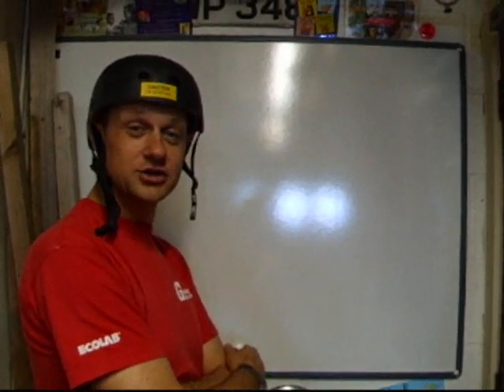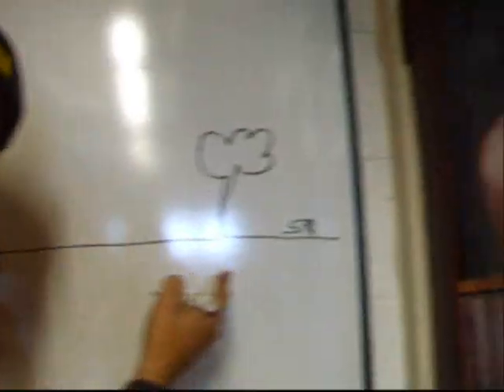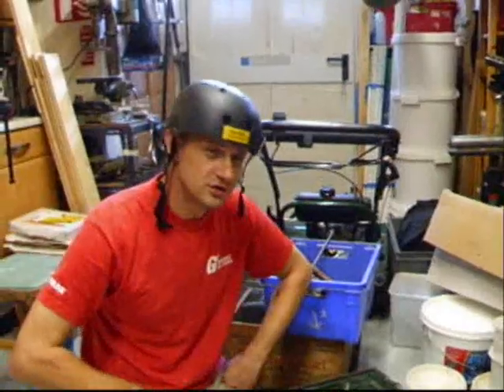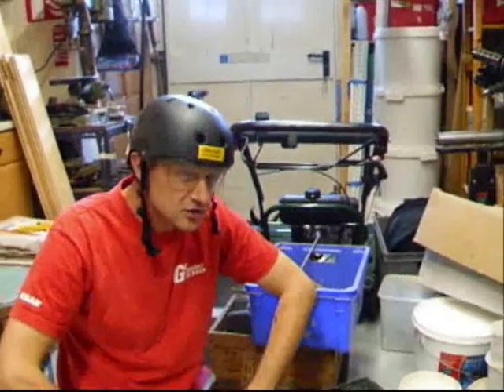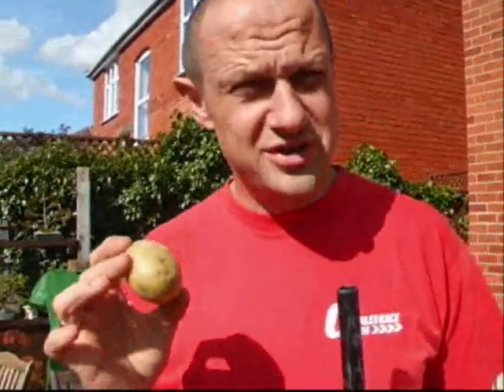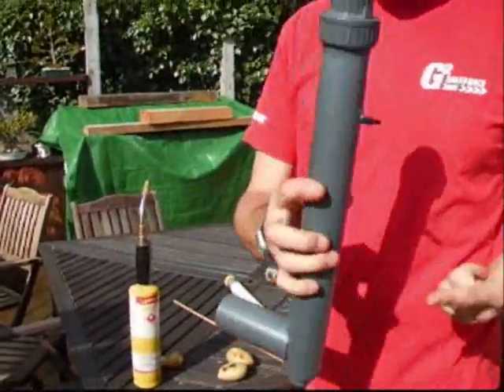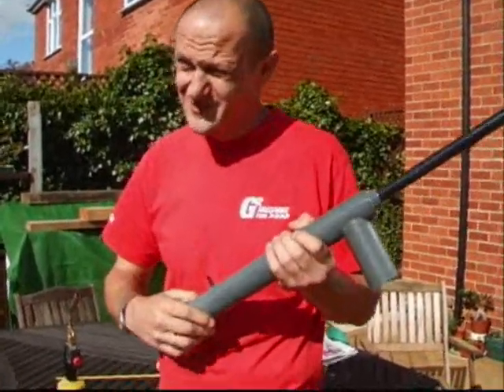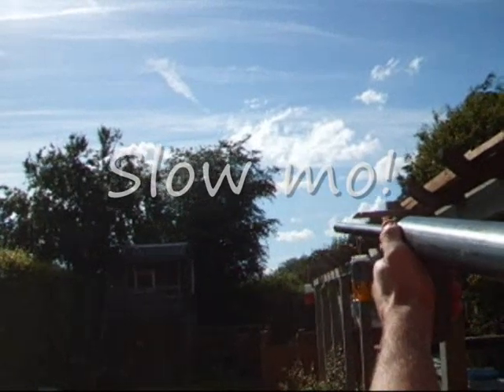Spud / potato gun in the garden (UK style) also see my bb gun vid!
shooting the old bloke at the end of the garden. hahahahahahaha! Made in England, made bid enough to hurt, but small enough to use in the garden. oh yes!